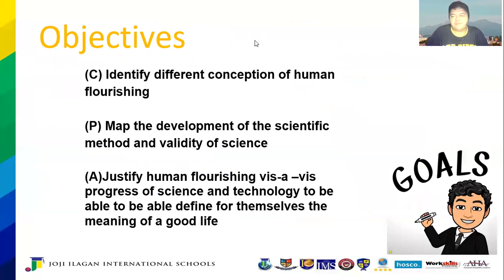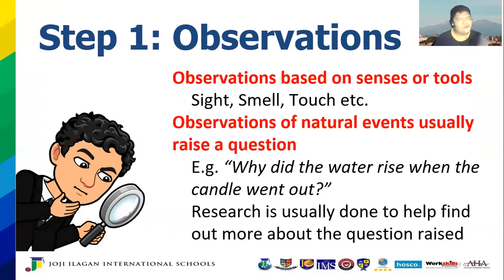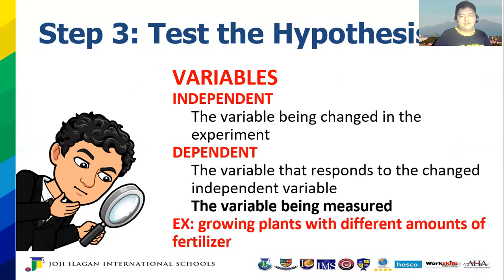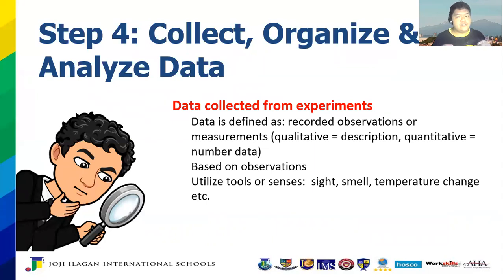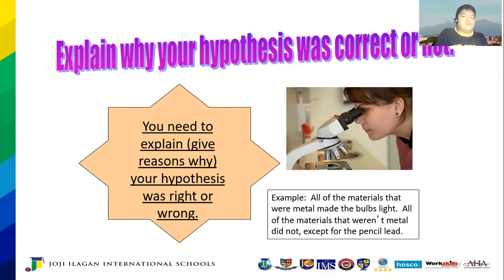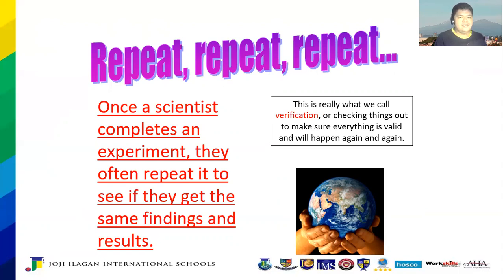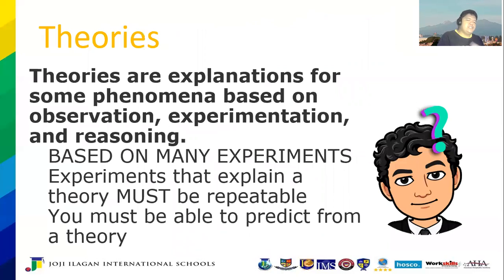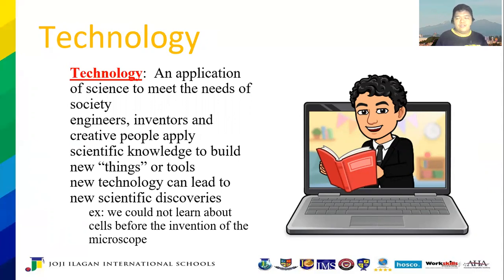Scientific Method (Part 2) | JIB STS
For JIB Students only.